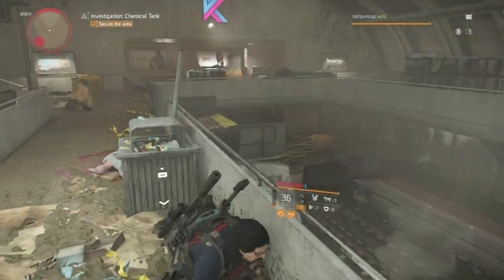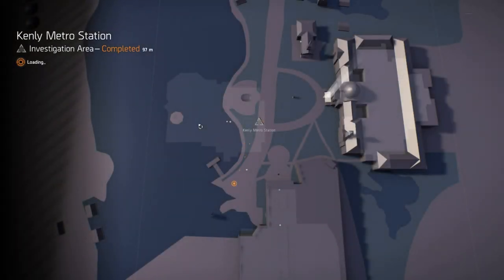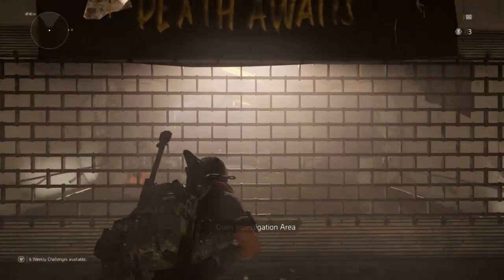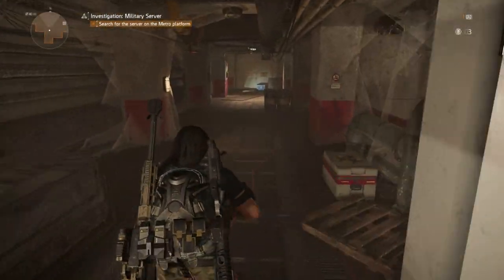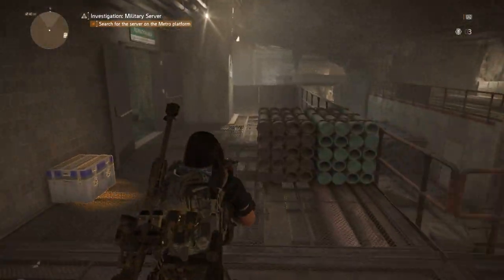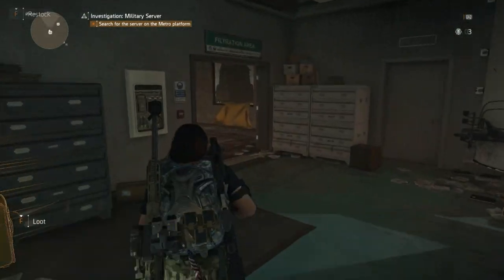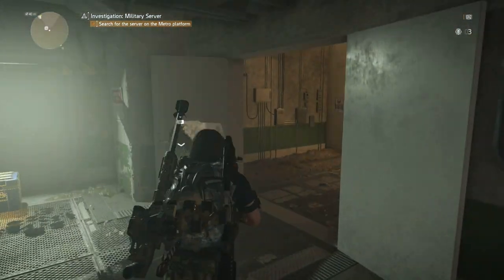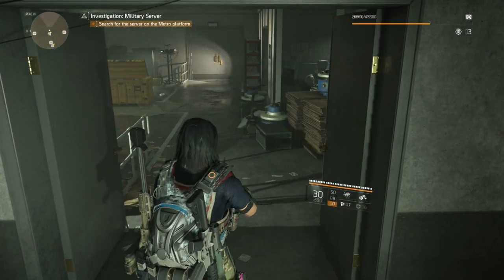The Division 2 | ALL 5 Kenly Metro Station Supply Room Access Panel Locations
In this video, I'll show you how to quickly traverse the Kenly Metro Station to find the location of all five of the Access panels to unlock the Kenly Metro Station supply room.  Only one will be active, but it can be anyone one of these five.